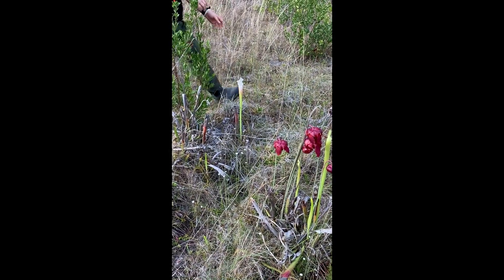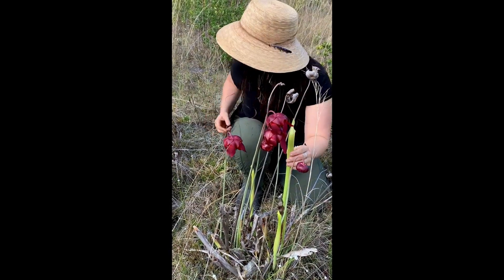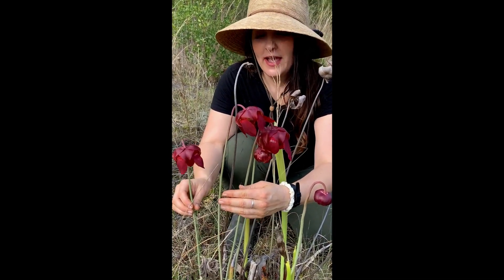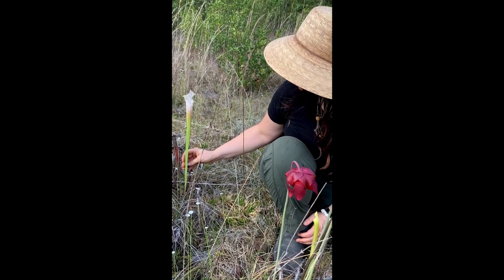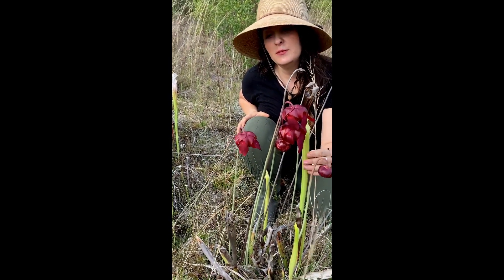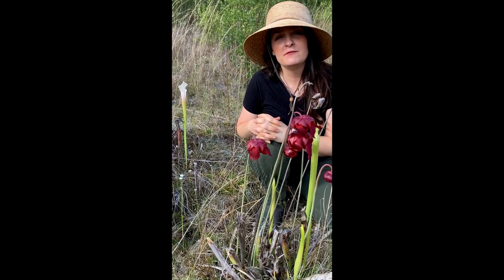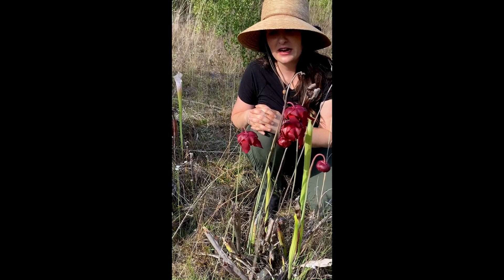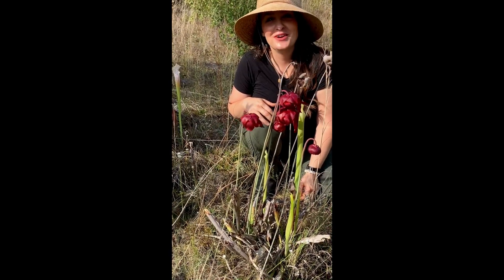A new roadside population of Whitetop Pitcher Plants (Sarracenia leucophylla) in Calhoun County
TorreyaKeepers Director Lilly Anderson-Messec acts on a tip from a member of the Magnolia Chapter of the Florida Native Plant Society to document a new roadside population of the State Endangered Whitetop Pitcher Plant (Sarracenia leucophylla). This beautiful carnivorous plant found only in the panhandle is often the target of poaching, so please do not divulge the locations of any rare plants you find in the wild.